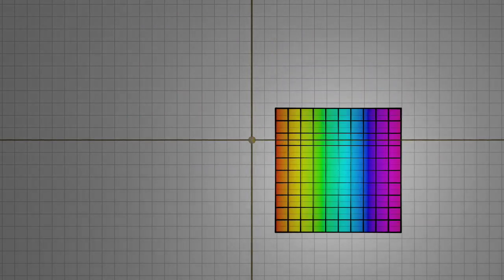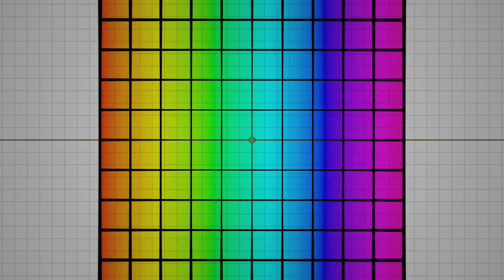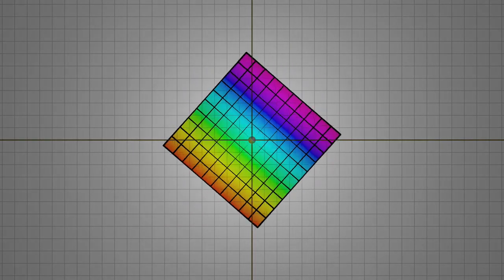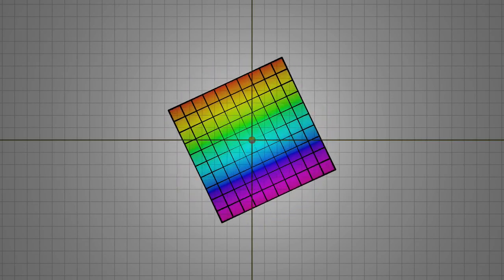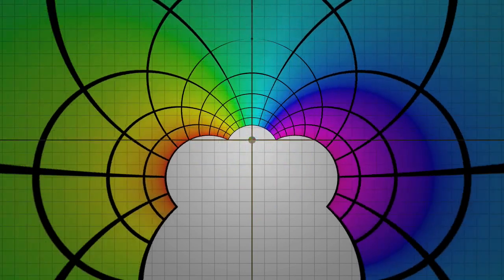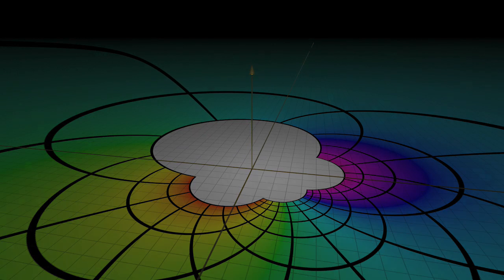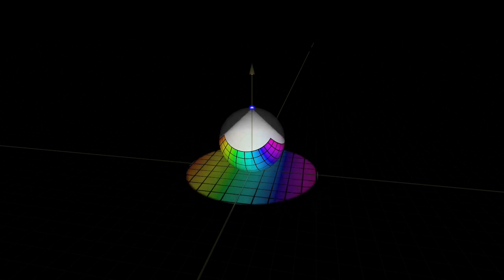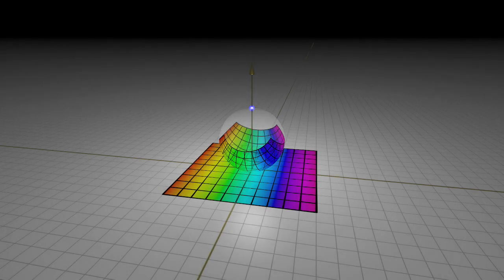Möbius Transformations Revealed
Möbius Transformations Revealed is a short video by Douglas Arnold and Jonathan Rogness which depicts the beauty of Möbius transformations and shows how moving to a higher dimension reveals their essential unity.